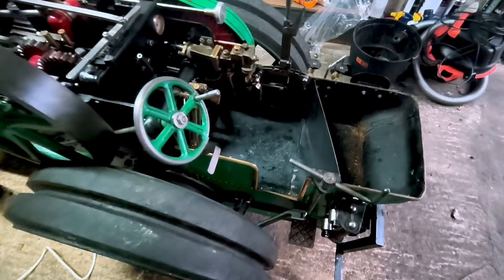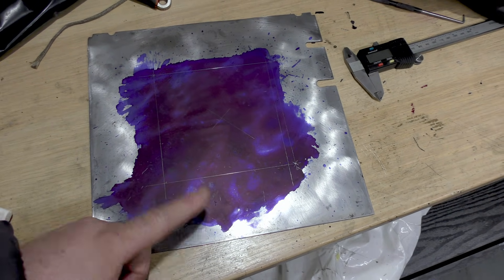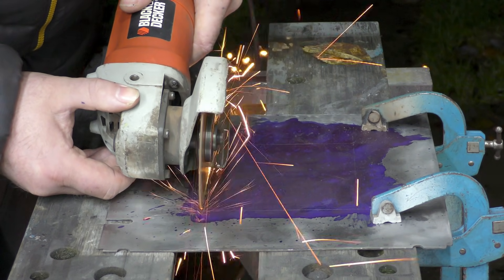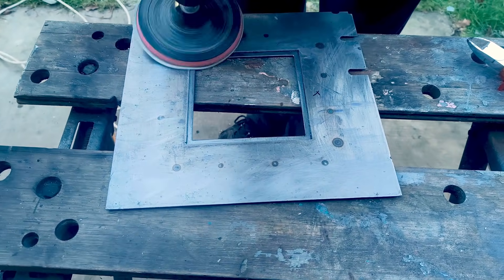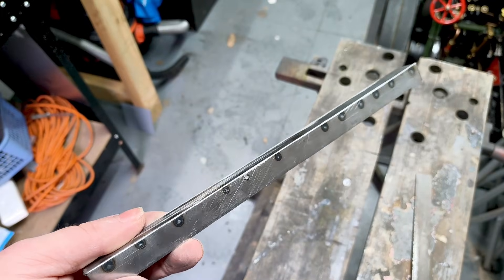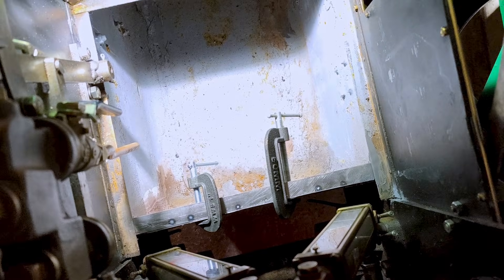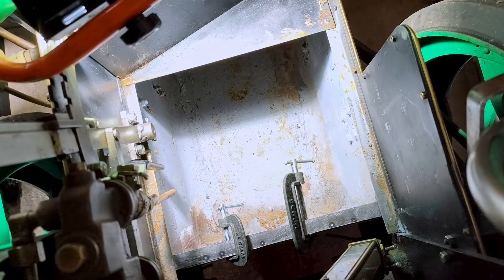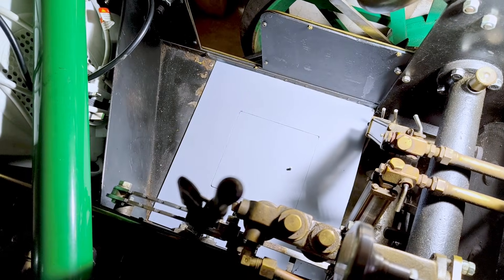I was tired of guessing the water level so I did this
I got tired of struggling to fill the water tank and guess the water level on my steam engine so I hatched a plan.

In this video, I add a proper hatch to the top of my 4" Garrett steam traction engine water tank to make filling easier and checking the water level far more practical. This small modification makes a big difference in day-to-day running, maintenance, and peace of mind when steaming.

0:00 Introduction
0:35 Planning
1:19 Cutting the tank hatch
2:20 Lid ledge
2:54 Ledge issue
3:12 Solution
5:42 Conclusion